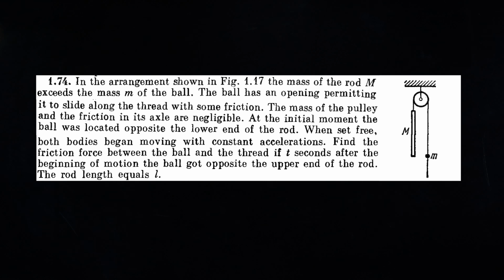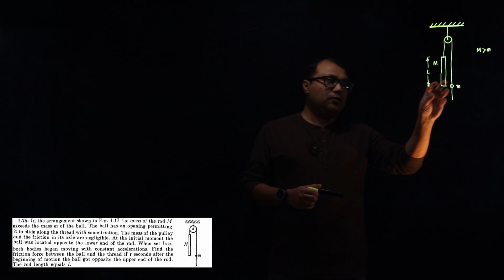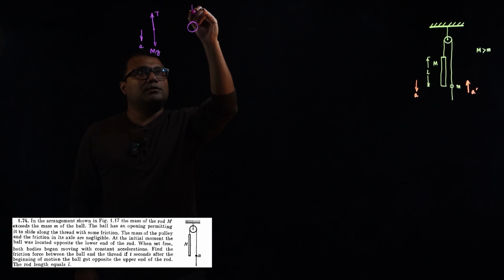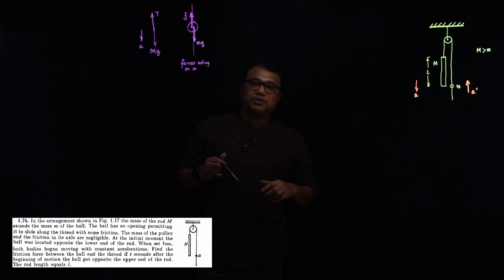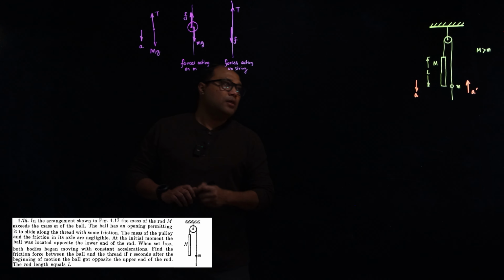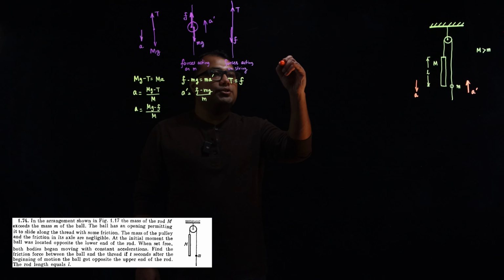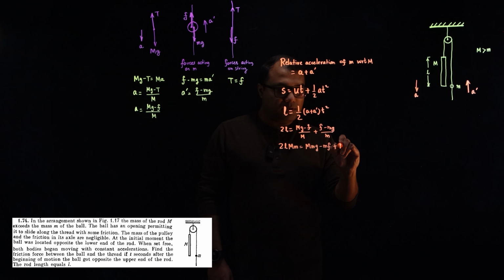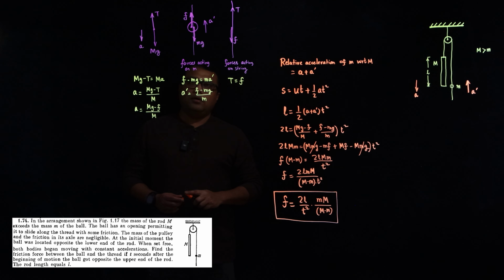Irodov Problem 1.74 | Dynamics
Solution with detailed explanation of Irodov 1.74 (Dynamics)
This problem is a basic problem in dynamics and tests the ability to draw a free body diagram, apply newton's laws of motion and frame the equations.